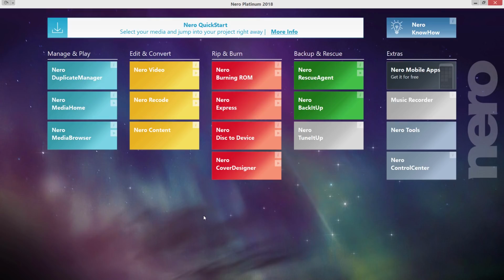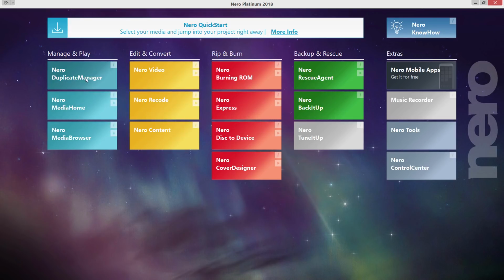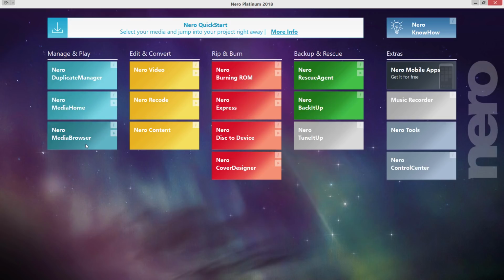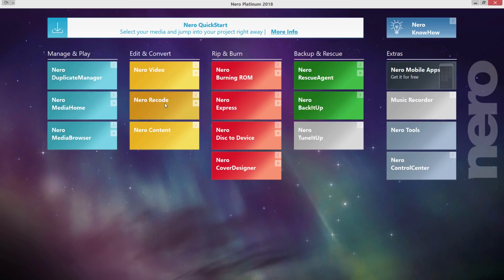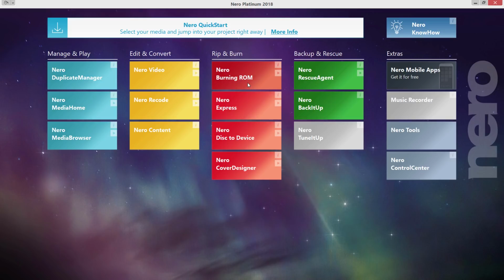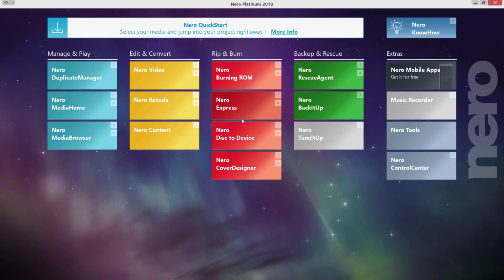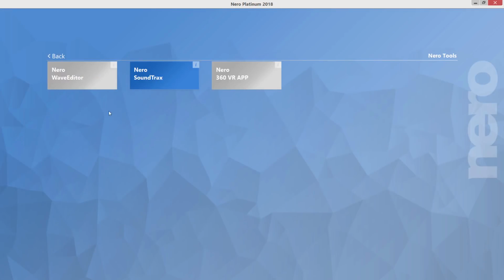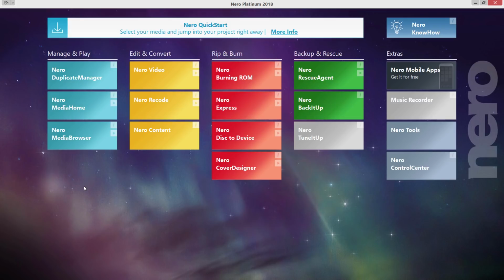Nero Launcher – Overview of Nero Platinum 2018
Introductory words: What you can expect in this Platinum learning course…This lesson provides an overview about the programs and tools that are included in Nero Platinum 2018. We will show you how top open and edit files by dragging them onto the Nero Desktop Icon... More details